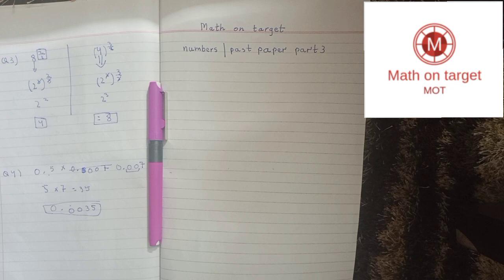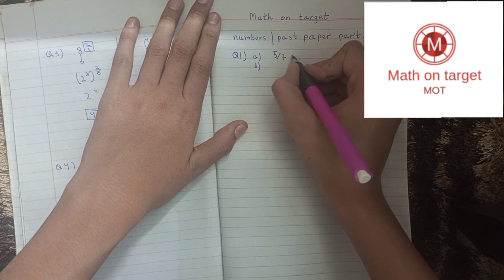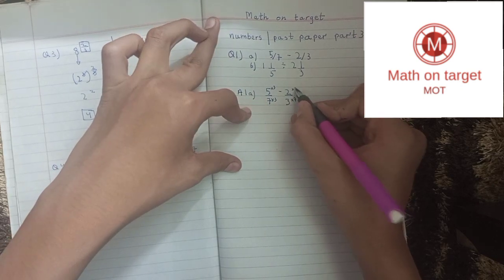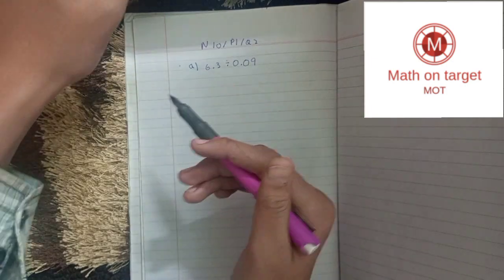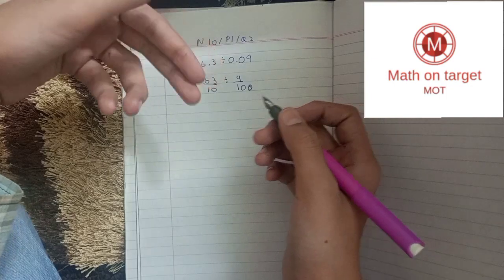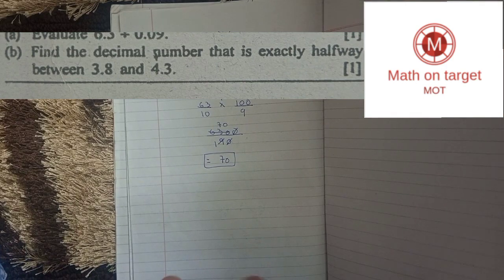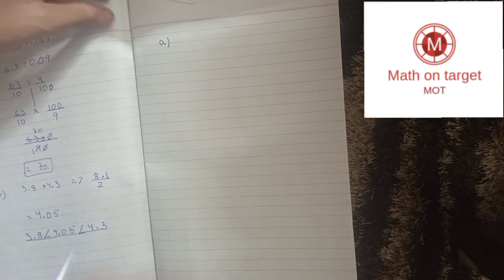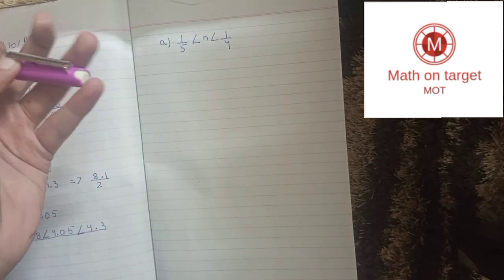Chapter 1 deeply explained part 3 numbers must watch video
From which book i am practicing
Form: Topic by Topic

Compiled For: O LevelsUnsolved Paper

Contents: 2004 to 2017 June and November Past Year Exam Papers. Paper 1 & Paper 2 with step-by-step full worked solutions.

Special Features: Detailed Syllabus, Thinking Process, Teacher’s comments

About: This book contains the Past Examination Questions of O Level Mathematics examination from year 2004 to 2017, Paper 1 and Paper 2 with step-by-step full worked solutions. The questions, are arranged in topical form so that the students can revise and practice systematically. Questions from past examinations have always proved to be the best practice for students. Students are able to apply what they have learnt. This book is also a very useful study guide for students as they can practice the questions, and then check their working and answers . This book is highly recommended for the students who are preparing for the O Level Mathematics examination.

Examining Board: Cambridge International Examinations

Contents: 2004 to 2017 June and November Past Year Exam Papers. Paper 1 & Paper 2 with step-